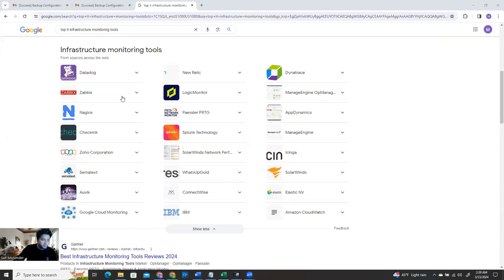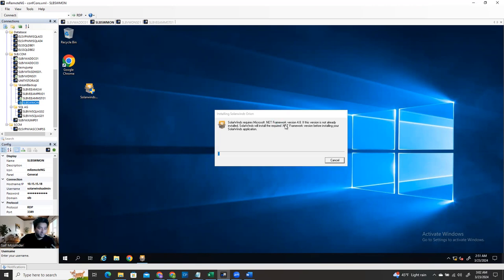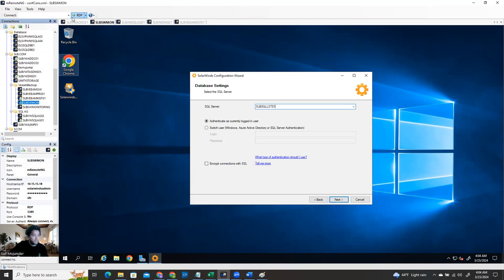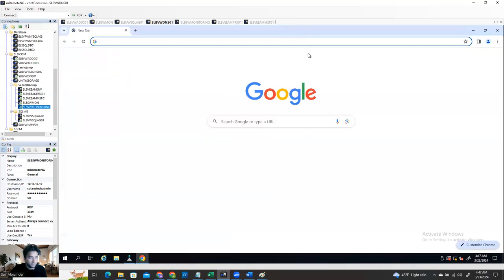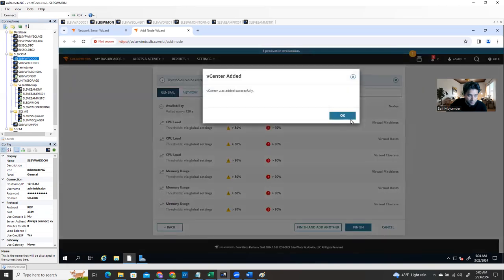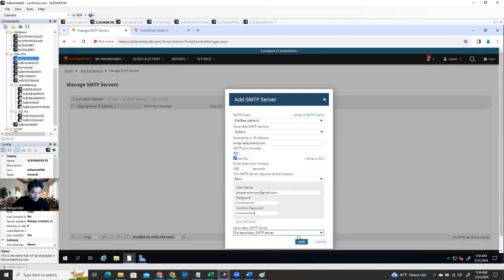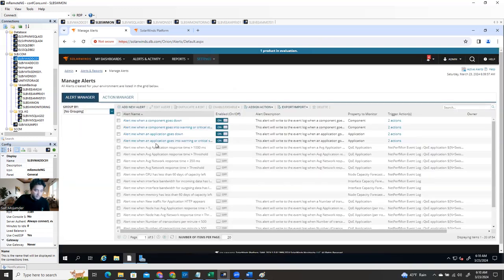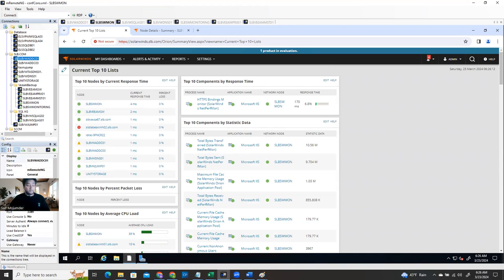SolarWinds-Server and Application Monitor | Step by Step installation and configuration